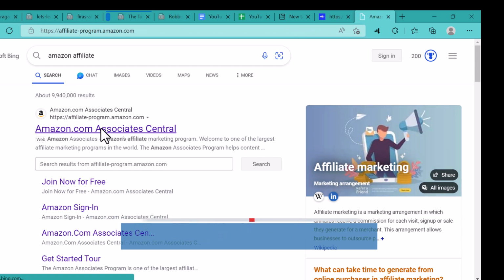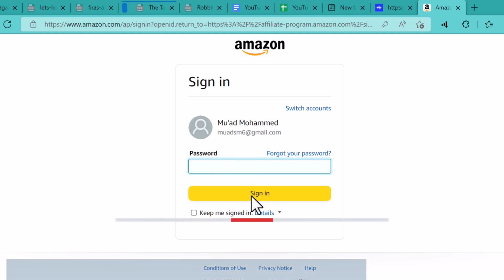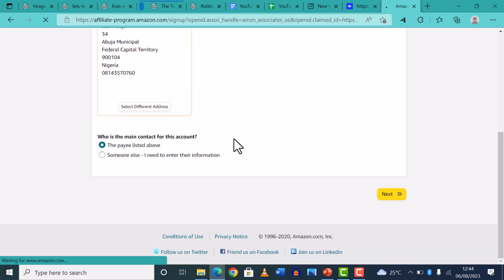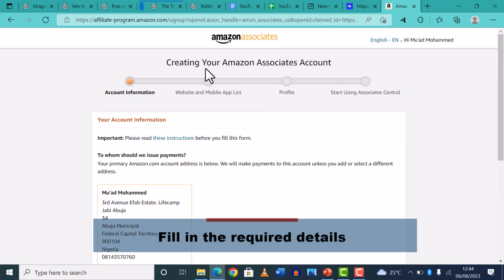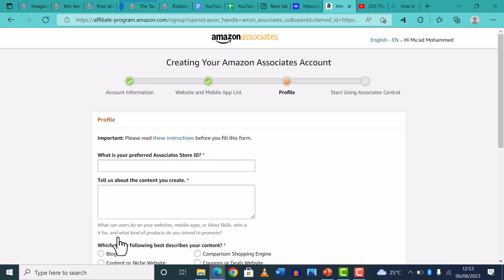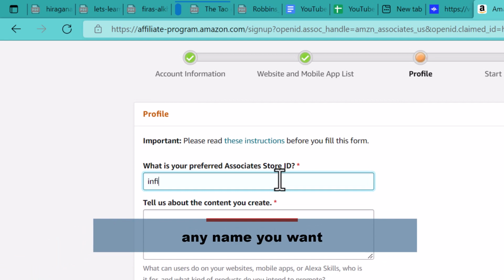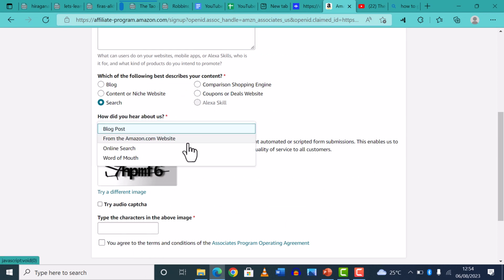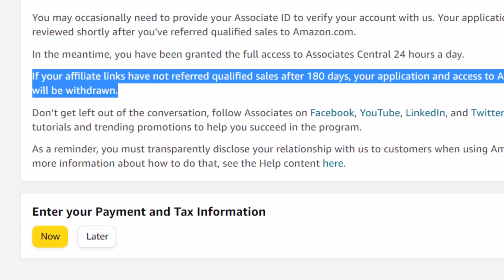How to Start Amazon Affiliate Marketing | STEP BY STEP | Amazon Associates (New Update)